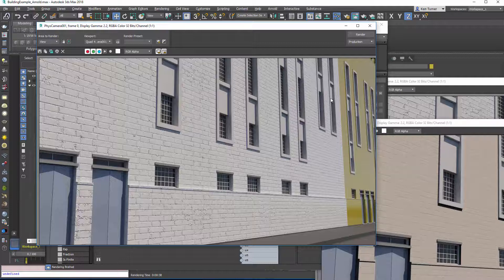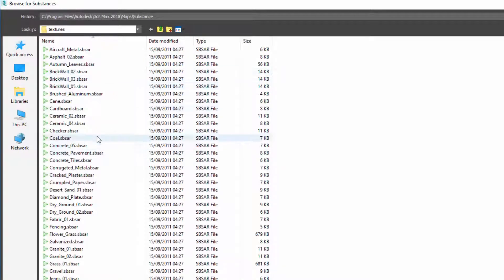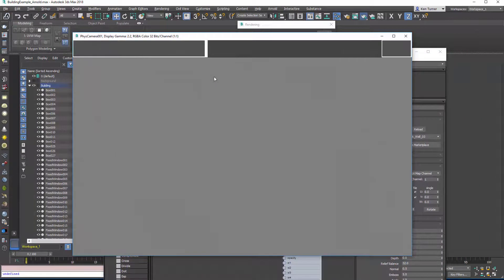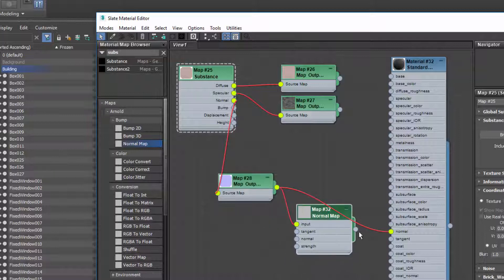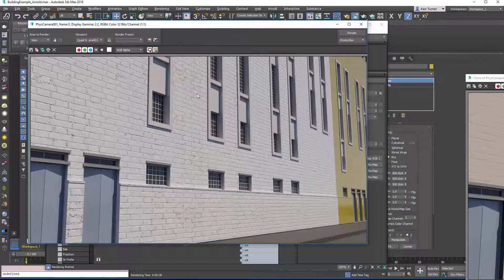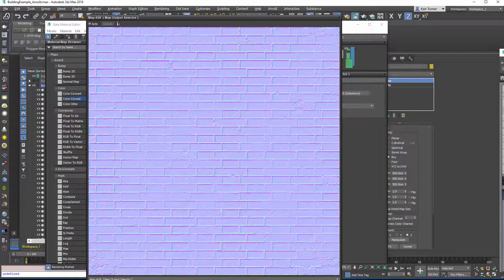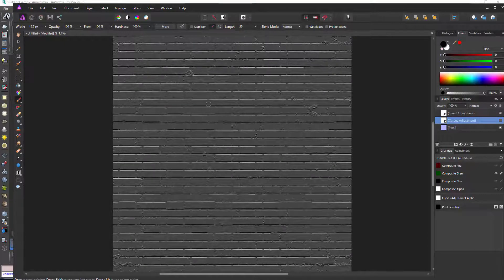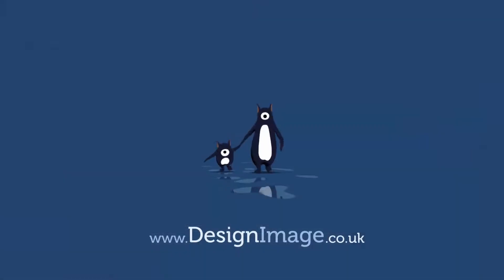Correct setup of Arnold Normals in 3dsmax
How to correctly setup of Arnold Normals in 3dsmax.

How to recognise the difference between DirectX and openGl normal maps and use the Arnold normal shader node.